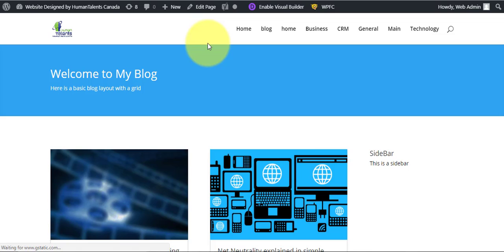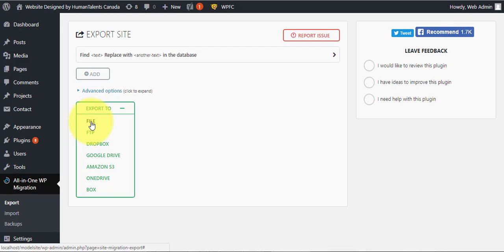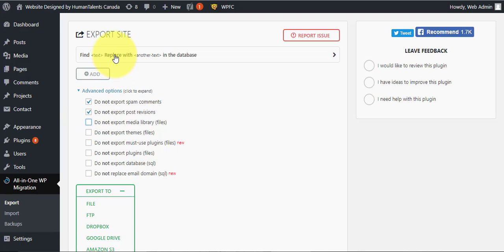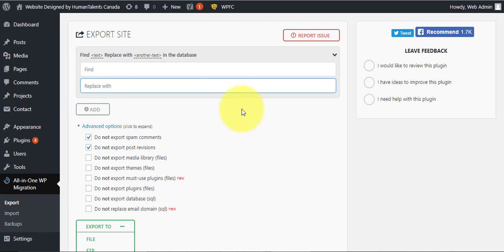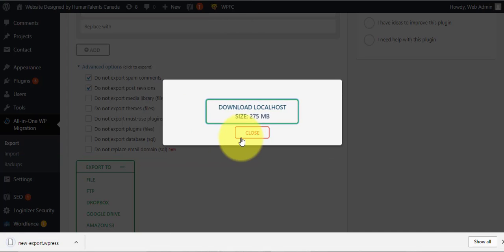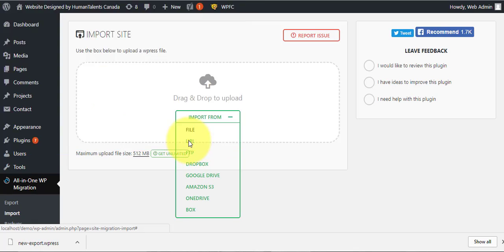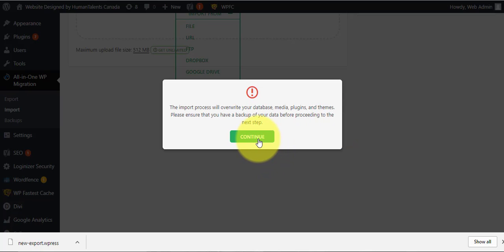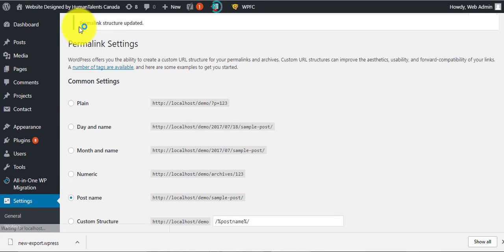How to move a WordPress Website quickly and easily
A quick tutorial to show you the easiest way to move your WordPress website (including all settings, themes, and plugins) to a new hosting provider, this also works to full backup and restore the website.

And here's The Easy Fix YOU can do Today | Amr The Internet Guy "